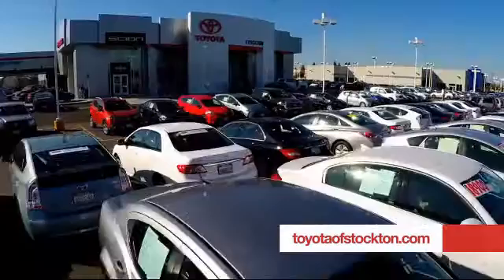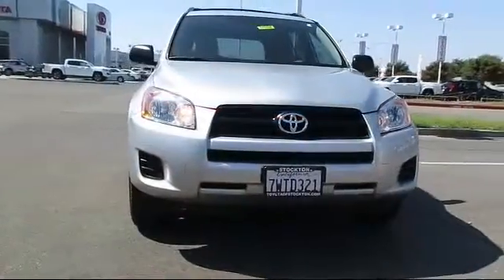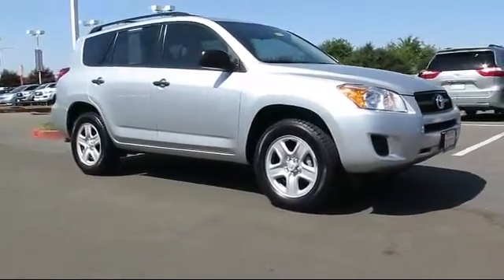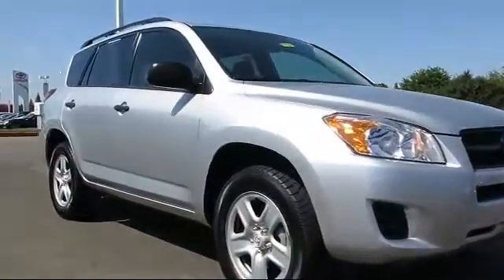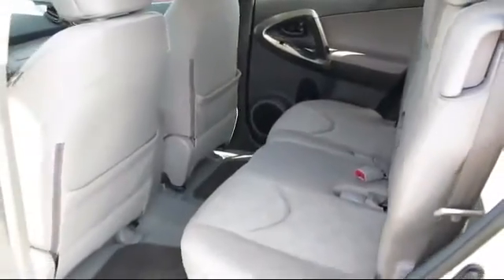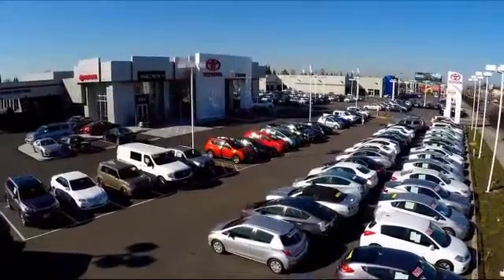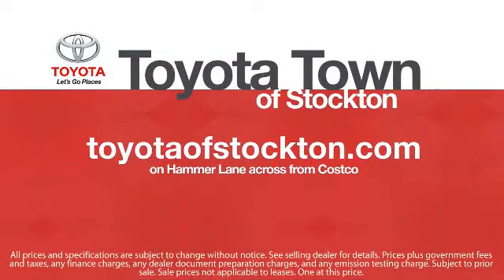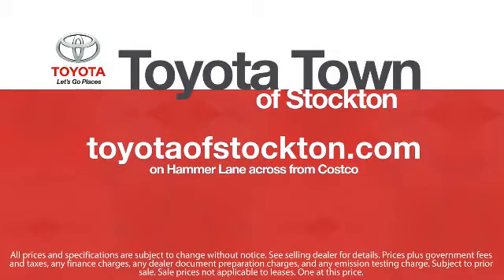2011 Toyota RAV4 Sport Utility Stockton Lodi Manteca Sacramento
2011 Toyota RAV4 Sport Utility Stock Number: 16104 Vin:2T3ZF4DV9BW093327 .

Toyota Town
2150 E. Hammer Lane